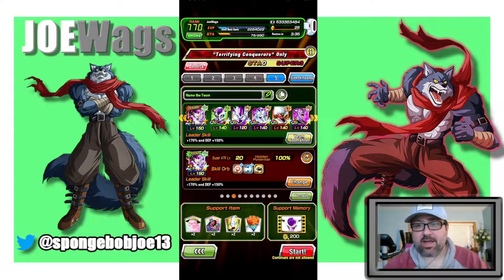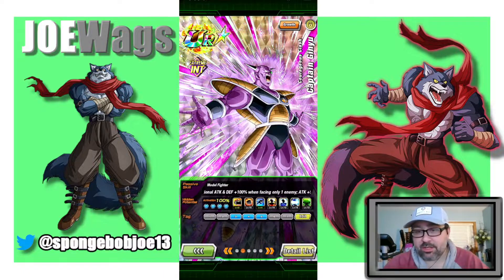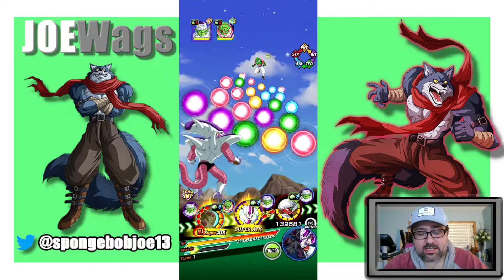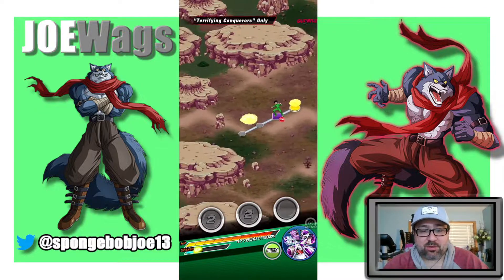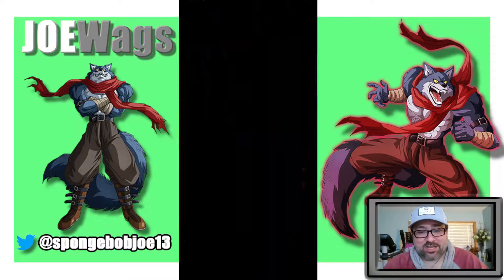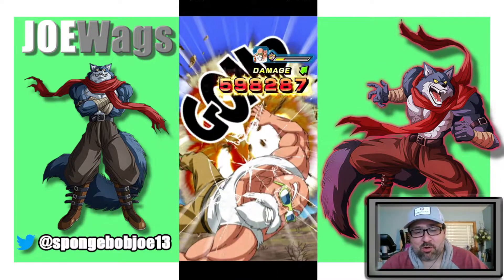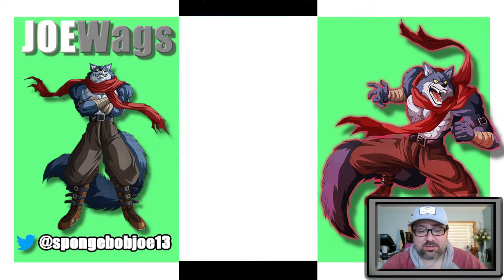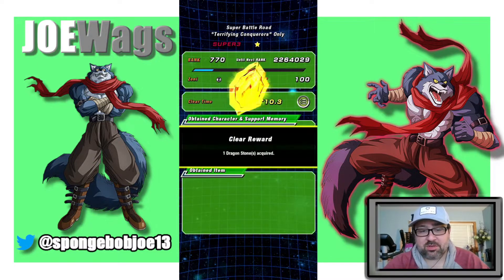TERRIFYING CONQUERORS SBR SUPER BATTLE ROAD CRUSHED BY NAMEK FRIEZA! GINYU AND JEICE TAG ALONG...